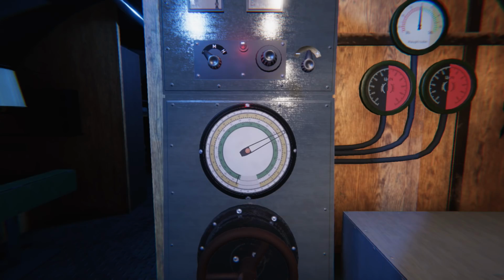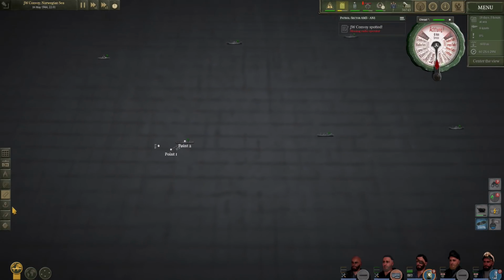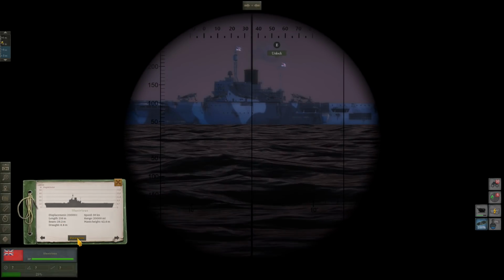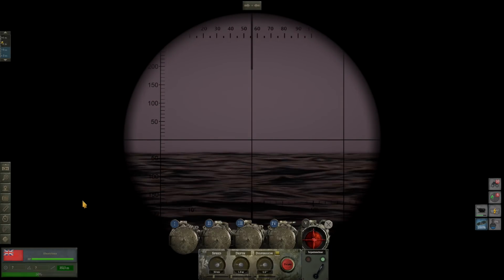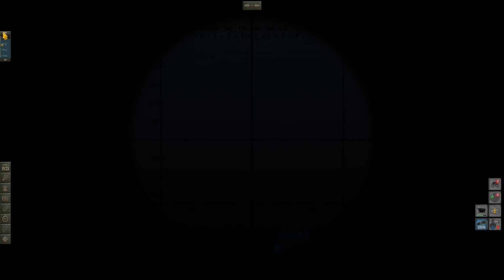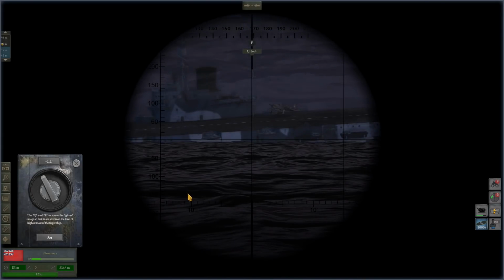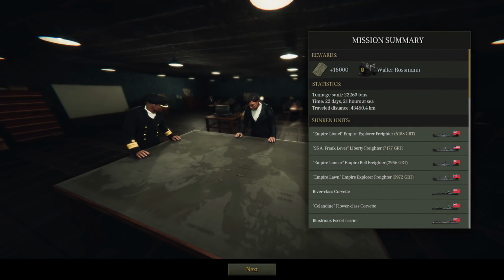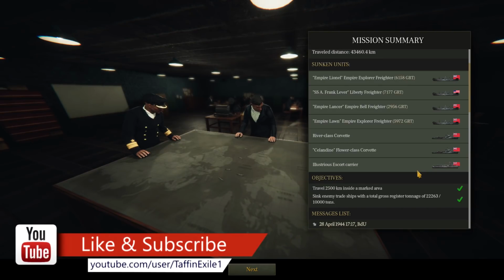UBOAT | B.128 - Modded Career | U-764 Patrol Log 15 | Hunting a Carrier!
Hello and welcome to a new series on Uboat with added mods for extra content and changes to the systems. In this video, we get command of our first uboat designated U-764 as we take her out for our first war patrol.

UBOAT
UBOAT is a simulator of a submarine from WWII era, yet different than all you have seen so far. It is a survival sandbox with crew management mechanics while its primary theme is life of German sailors. The boat is their home, but it can become their grave at any time.

Survival
The extensive damage system is a foundation of the game's survival elements. Unprecedented situations are bound to happen as the effect of received damage, testing player's creativity and ability to stay calm. You can try to save the whole crew or leave someone behind, to save the others.

If crew's morale is low - play with them a session of Skat or play music from nearby radio stations, to fortify their hearts.

Brave completion of assignments from the headquarters is rewarded with additional budget for the unit under your command and with acceptance of your growing reputation as an u-boat's skipper. You will need that, to upgrade your ship and keep up with enemy's technological advances.

Send your officers on special tasks in the headquarters to, among other things, speed up a research of new technologies.